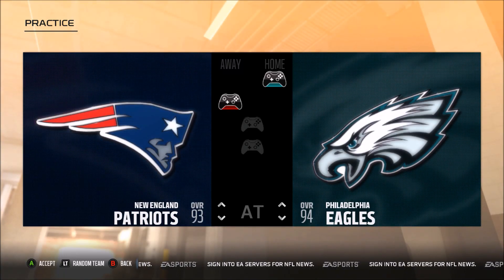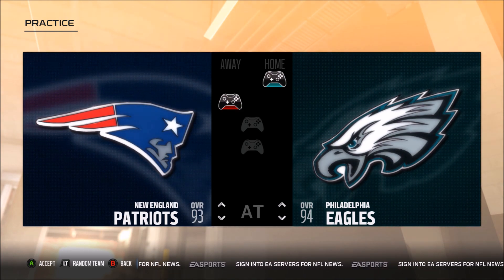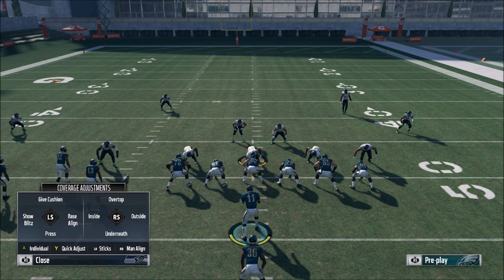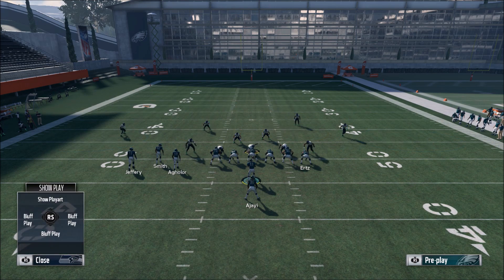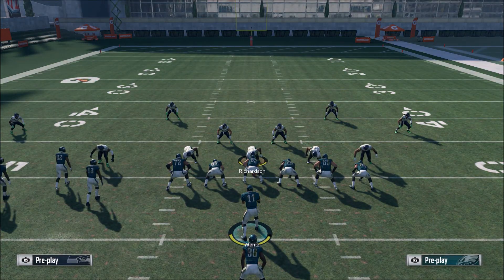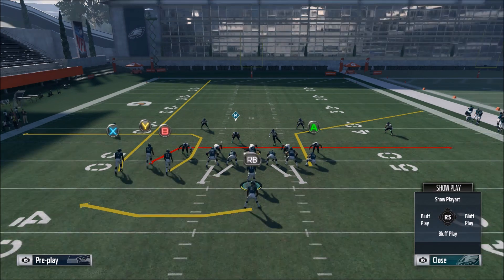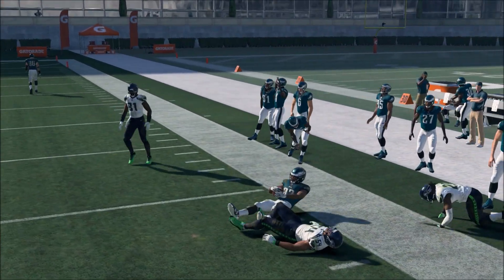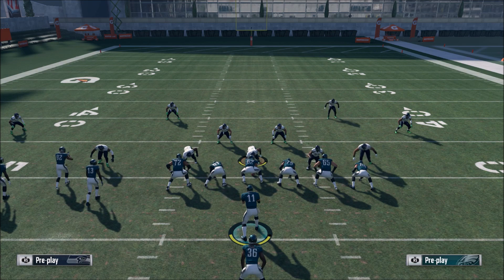This Play Cheats! Beat Any Coverage In Madden 18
In this Madden 18 tips video, I'll be showing a sample play from my Pistol Bunch TE E-Book. This is one of the best money plays in Madden 18.